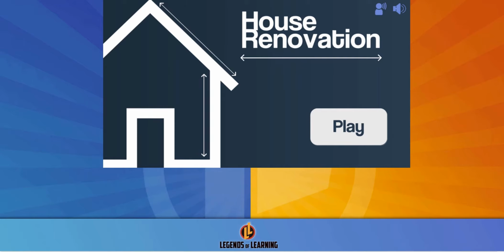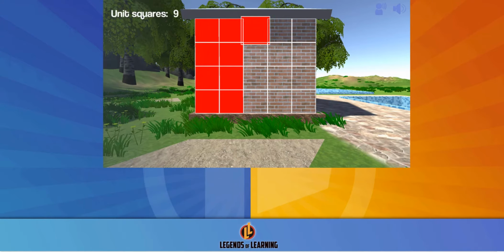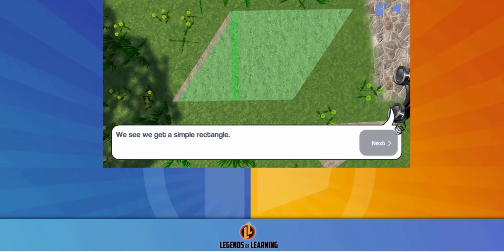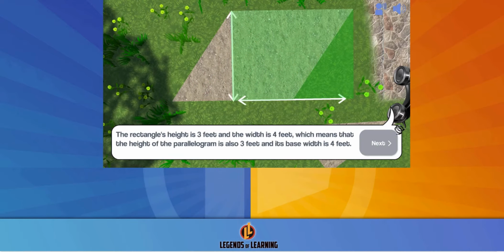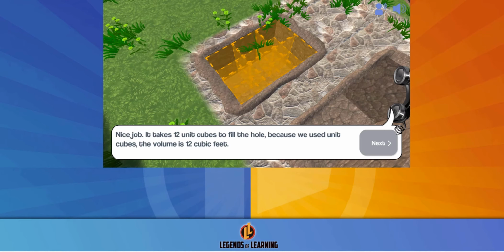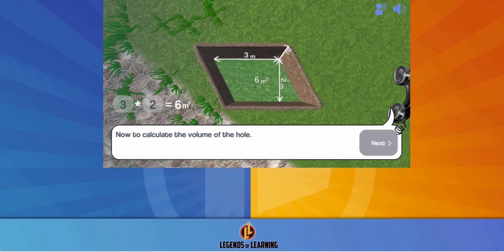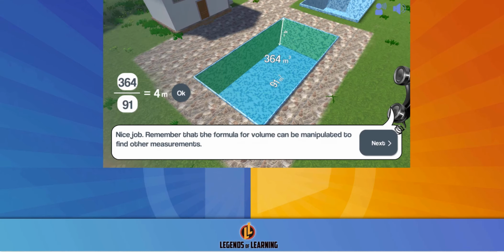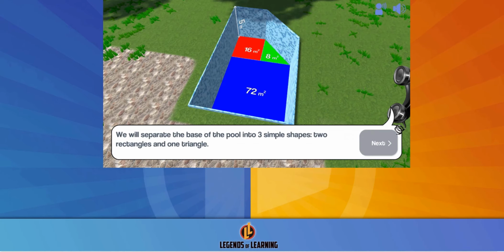EDU GAMES - Fiverr Contract Work Completed - House Renovations Edu Game (Maths) Legends of Learning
Contract work completed for Legends of Learning. Fiverr gigs for screencasting services showing Educational Games covering Mathematics.